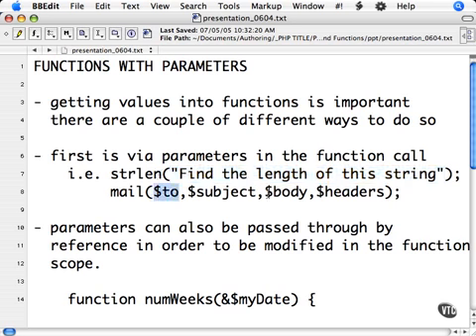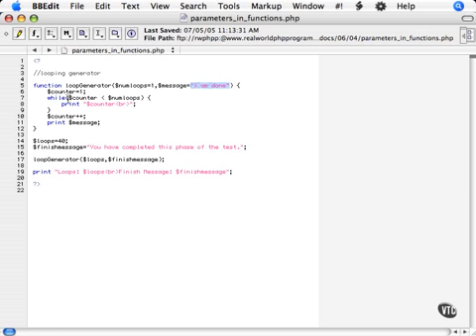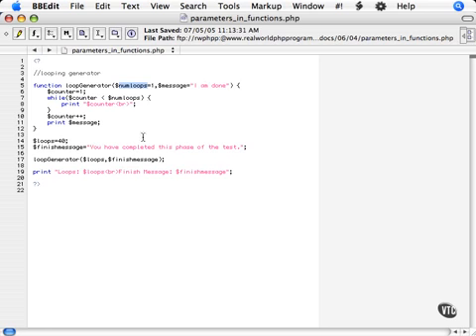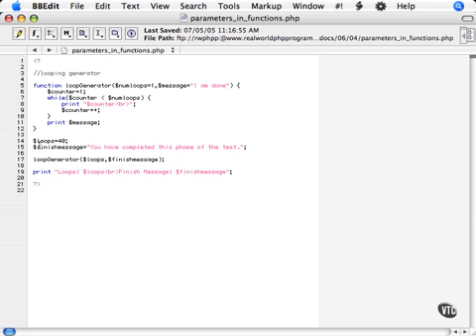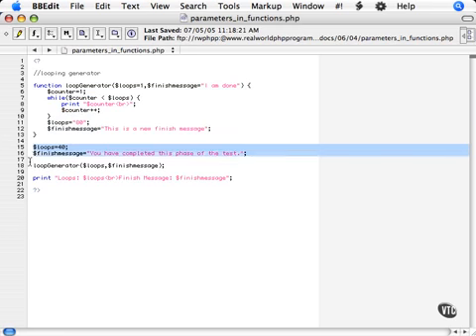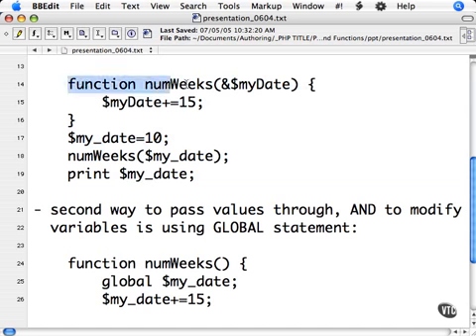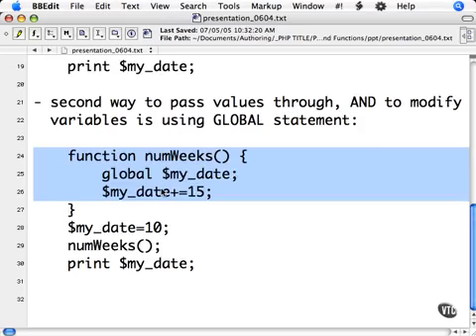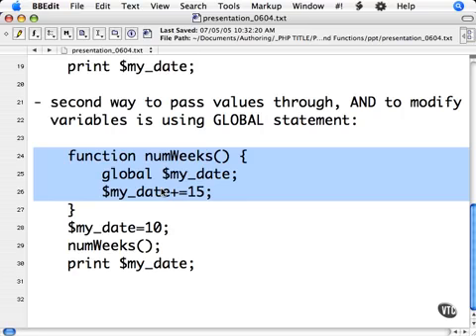php Tutorial for Beginners 45 Functions With Parameters